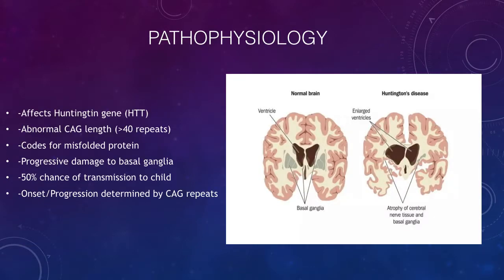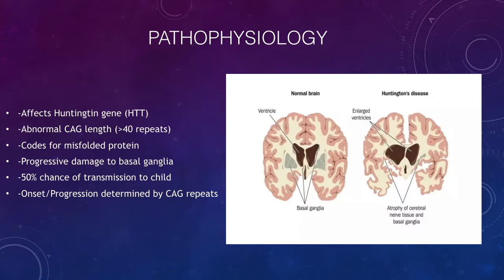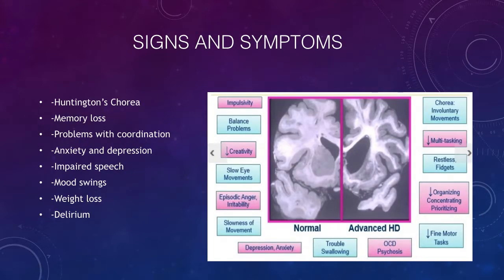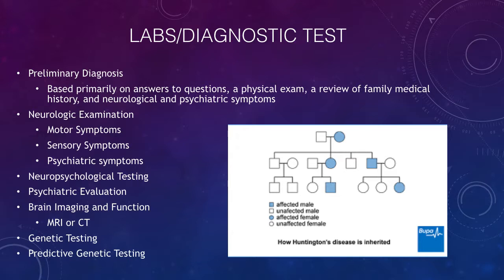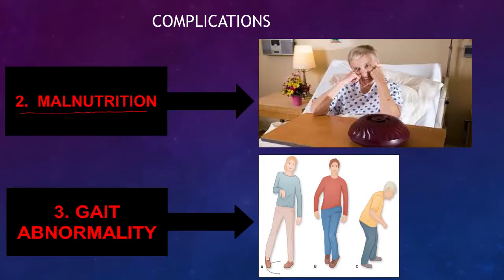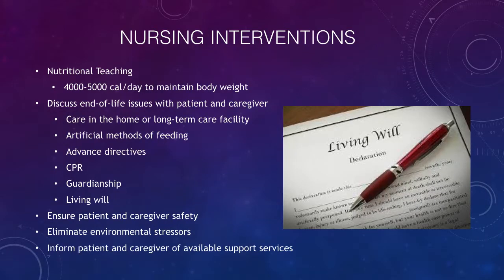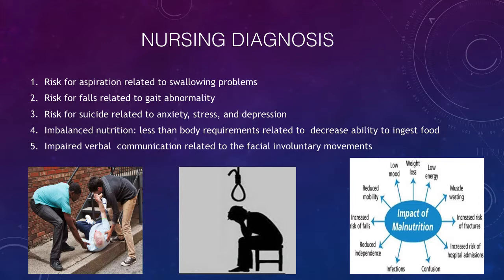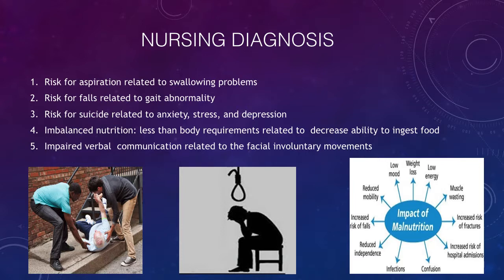Huntington's Disease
Updated